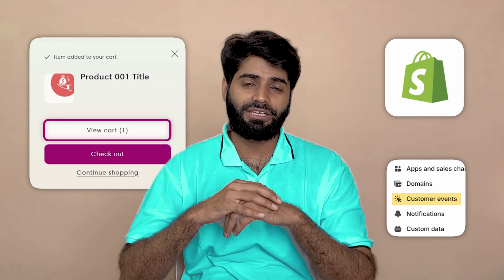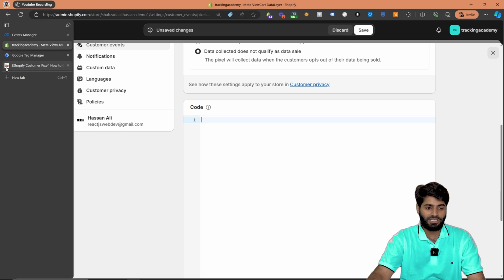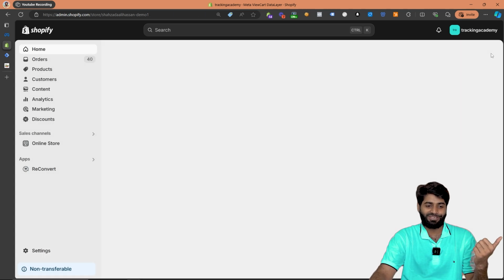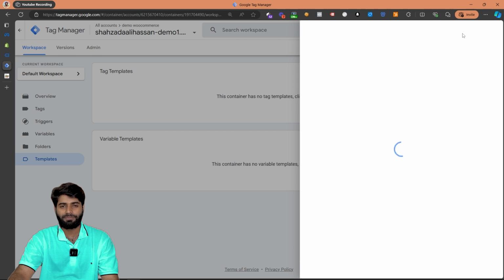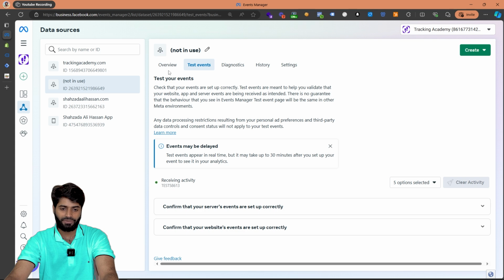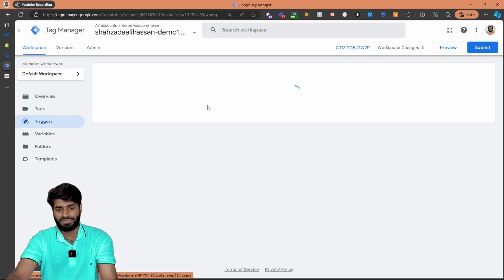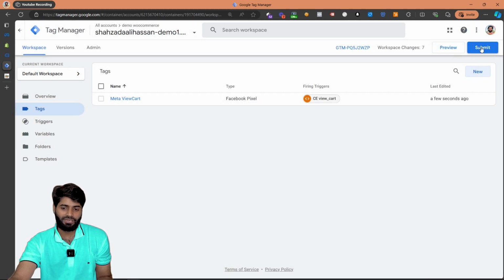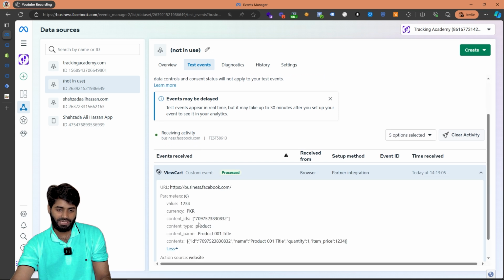[Shopify Customer Pixel] Facebook Pixel ViewCart Tracking using Google Tag Manager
Learn how to configure the View Cart event on your Shopify store using the new customer event section. This video walks you through each step, from setting up customer pixels to configuring Google Tag Manager, ensuring accurate data capture for effective ecommerce tracking.

Chapters with timestamps:
0:00 - Introduction to Shopify View Cart Event
0:13 - Setting Up Customer Pixel Event
0:31 - Adding Customer Pixel on Shopify
0:48 - Code Snippet Setup
1:17 - Testing Pixel and Data Layer
2:21 - Inspecting E-commerce Data Layer
3:07 - Configuring Google Tag Manager
4:15 - Creating E-commerce Parameter Generator
4:31 - Trigger and Tag Setup
5:21 - Testing Facebook Pixel Event